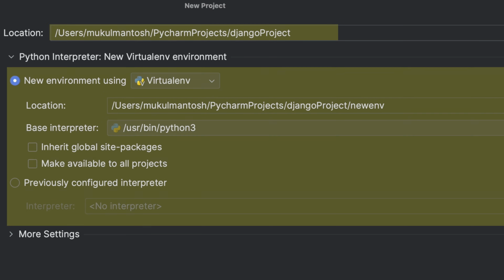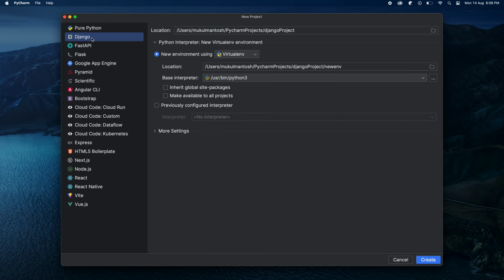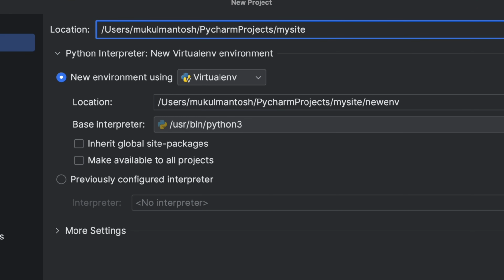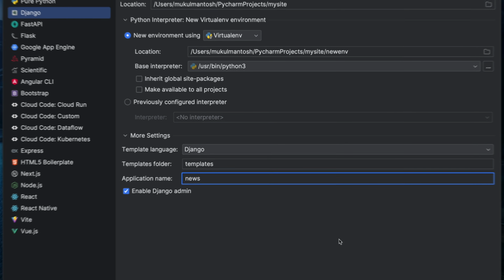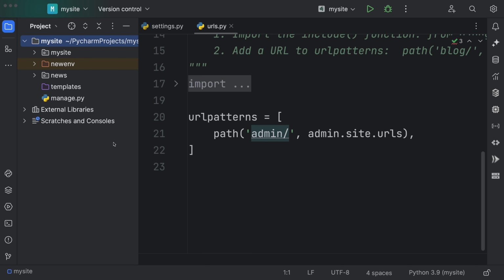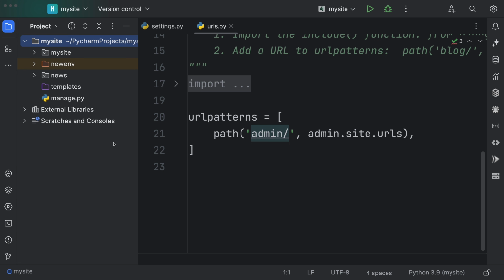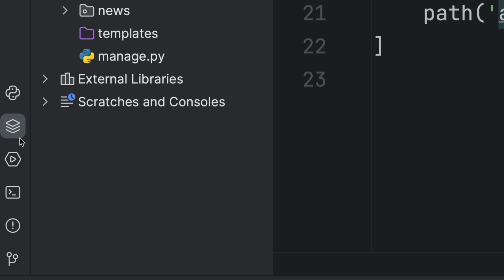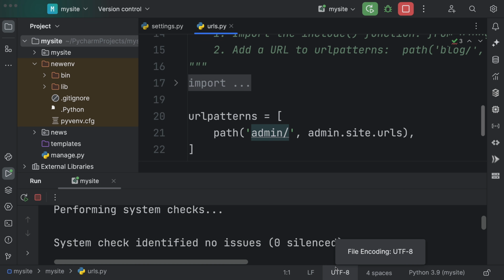Django Project Setup Made Easy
Create a new Django project in seconds! Imagine if you could just leap over Django installation, project setup, and virtual environment creation and dive straight into your new project’s code.
Well, with PyCharm Professional you can do exactly that!

By selecting a dedicated Django project type in PyCharm you get:
1. A pre-configured virtual environment set, whether you're using virtualenv, pipenv, Poetry, or Conda.
2. Django packages downloaded and installed for you.
3. A Django server that is ready to run.

There’s no time to lose – keep your development inspiration alive!